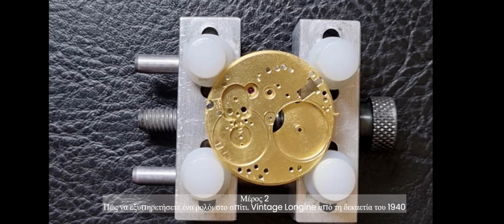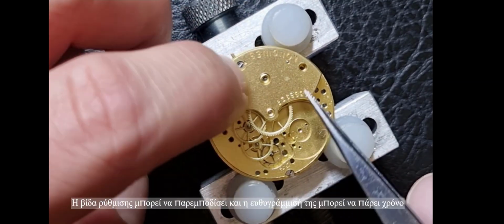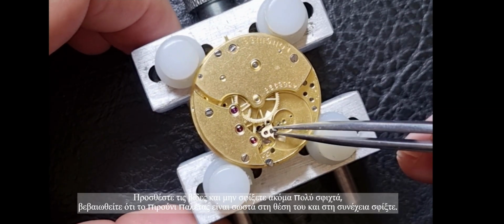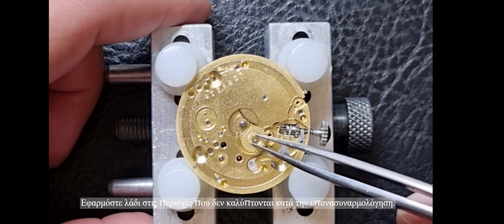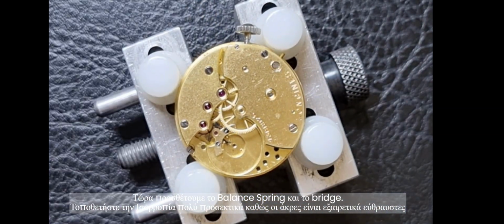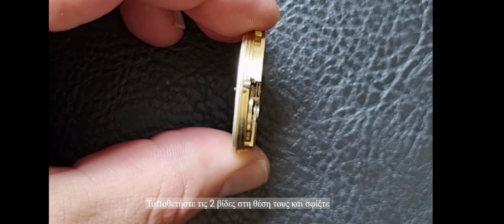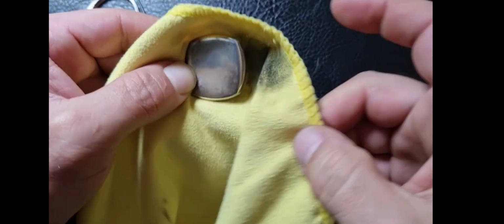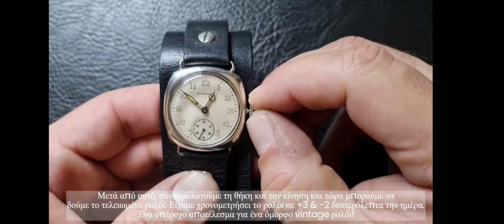How to Service a simple Watch at Home - Part 2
In this video, we’ll guide you through the process of servicing a simple manual winding watch at home. With over 20 years of experience in the watch industry, we present a straightforward yet effective method for servicing your watch.